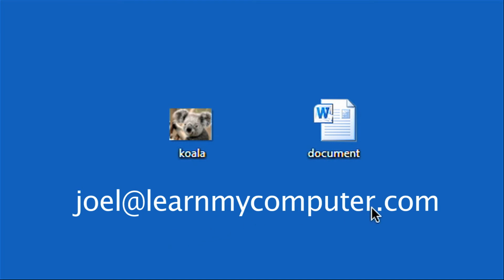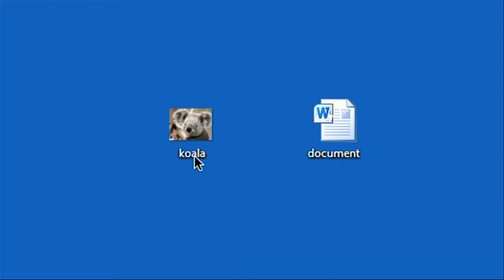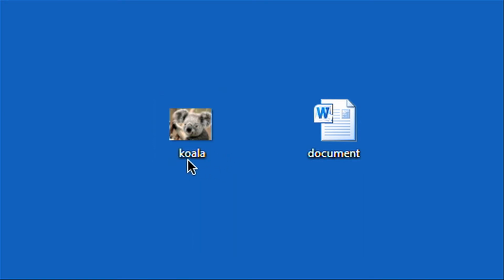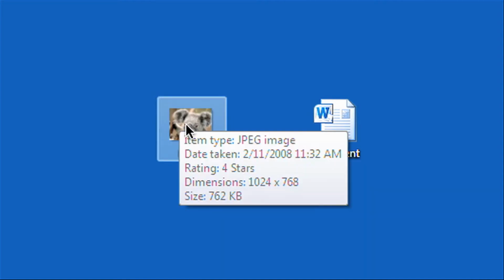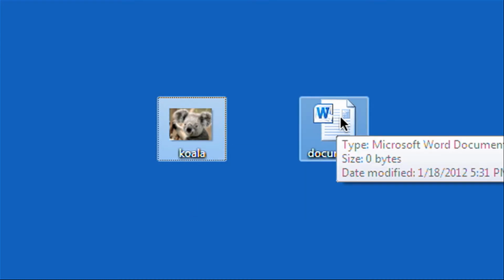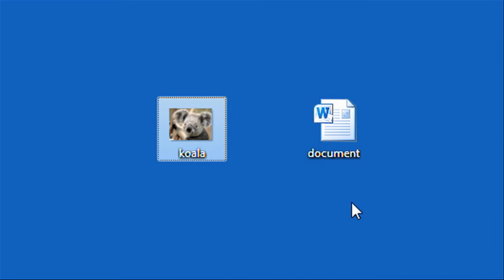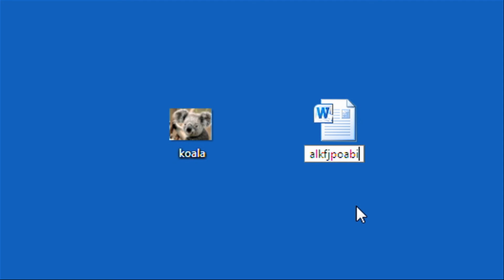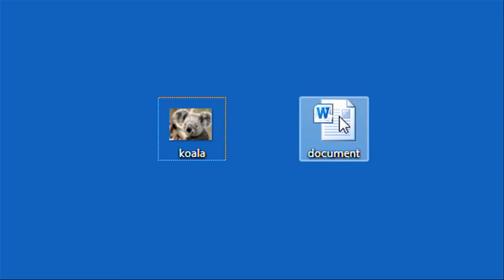Windows Lesson #1 - Select and Deselect Files - Learnmycomputer.com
How to select and deselect files on your screen.